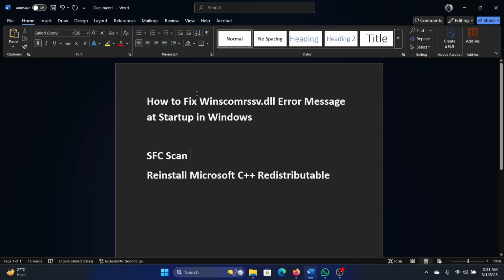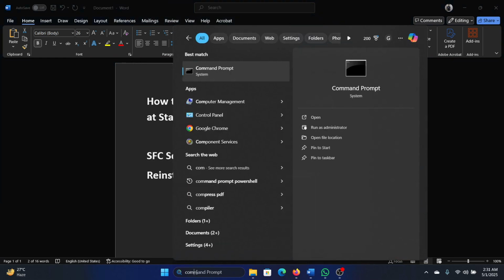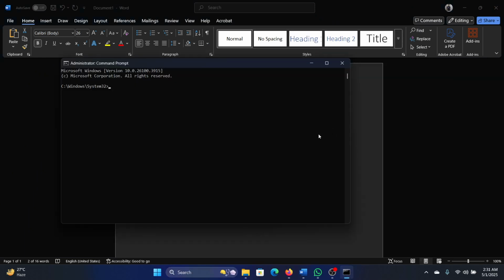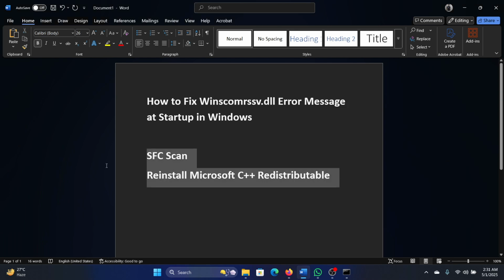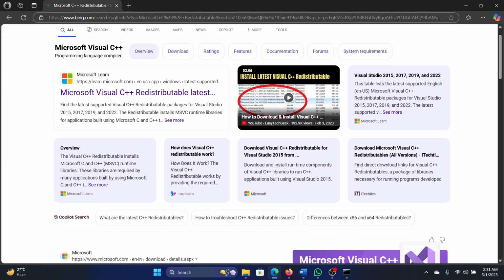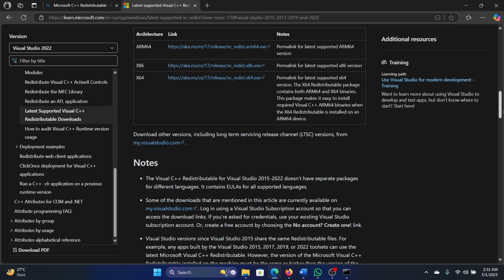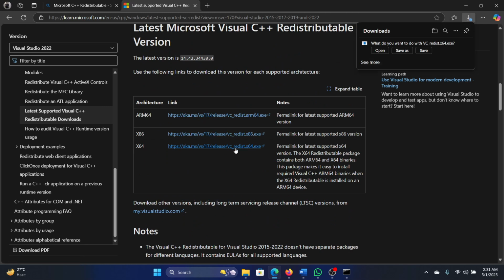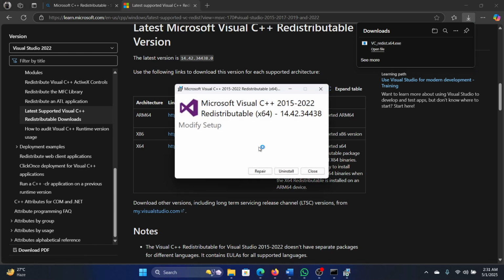How to Fix Winscomrssv dll Error Message at Startup in Windows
Video Title: How to Fix Winscomrssv dll Error Message at Startup in Windows

If you wish to How to Fix Winscomrssv dll Error Message at Startup in Windows, then please watch this video.